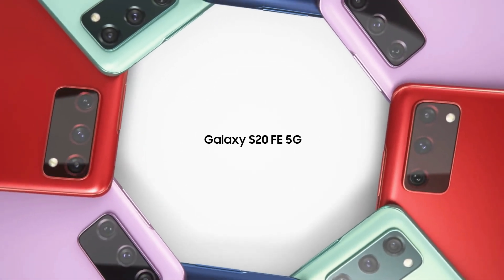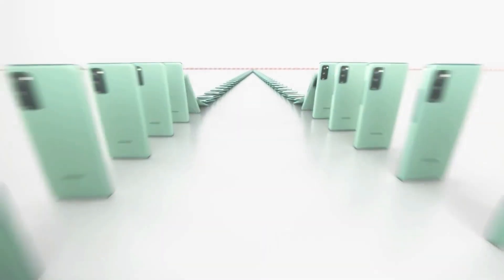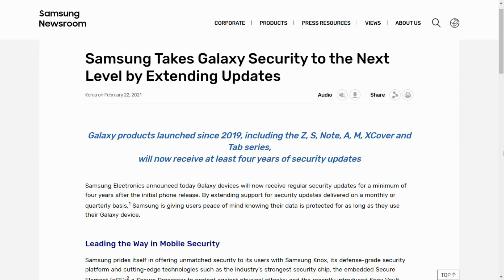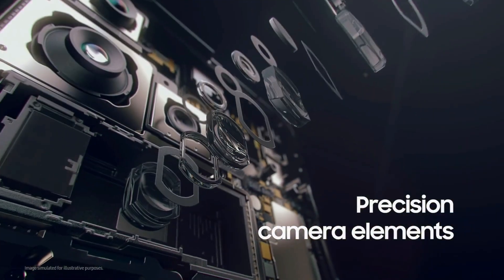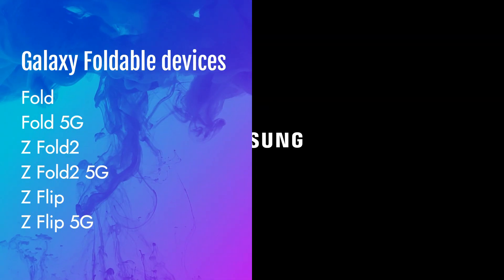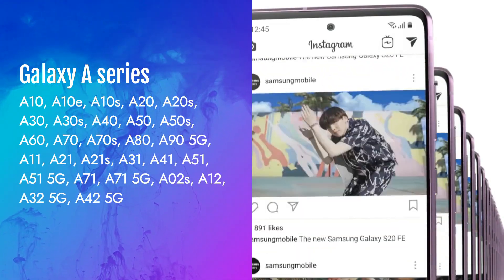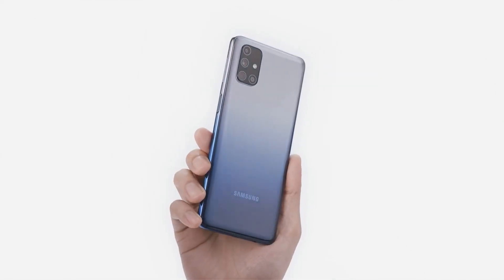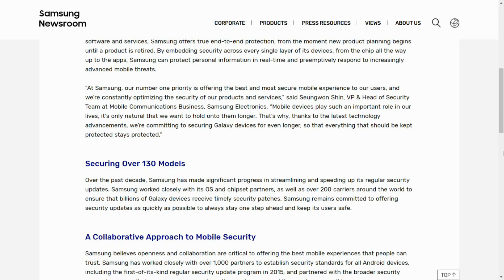Samsung announced 4 years of security updates for Galaxy phones ! - Eligible devices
samsung has recently announced 4 years of security update for most devices launched from 2019 onwards, This is not major android OS updates, This is only the security updates which will be released monthly or quarterly. Check out the eligible device list.

Best widgets